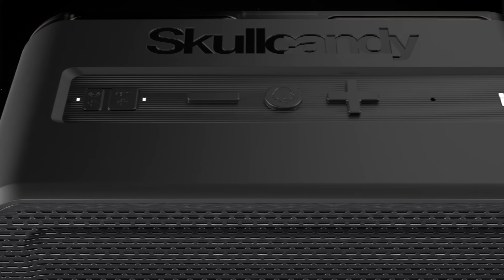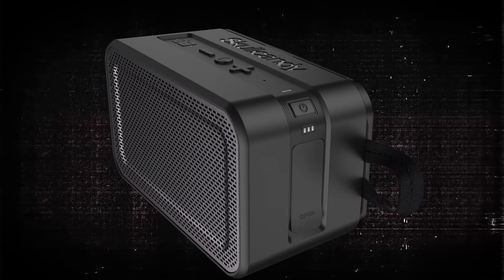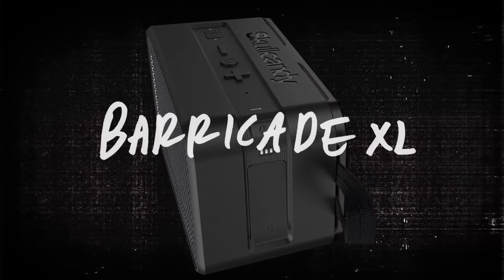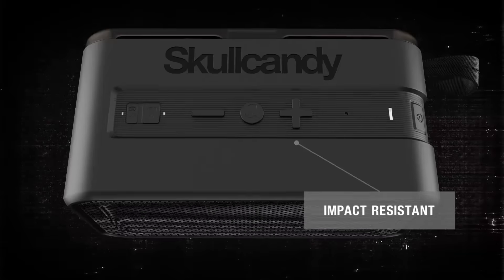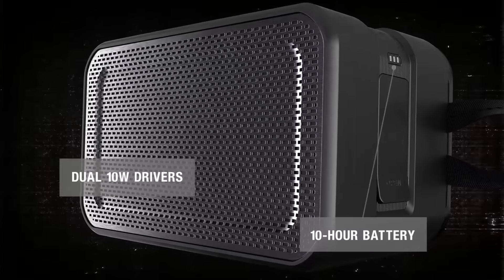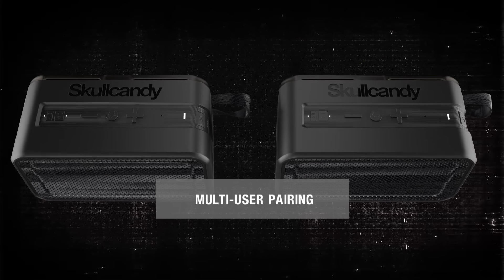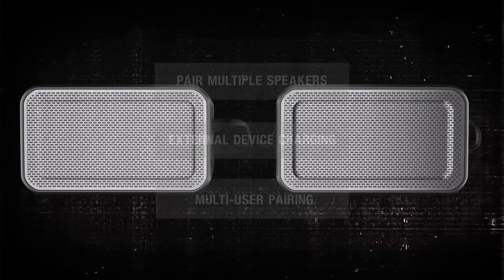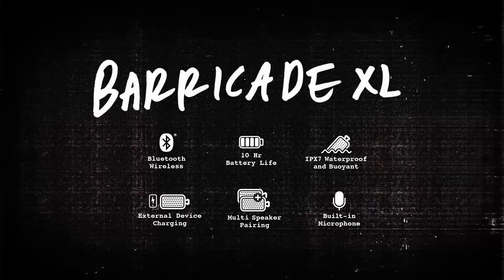Barricade™ XL Big on Style, Built for Adventure | Skullcandy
Barride XL’s impact-resistant construction not only looks and performs great indoors and out, it’s buoyant and fully waterproof up to three feet under water. Packed with tech and up to 10 hours of battery life, it lets you share powerful sound at home or on your next adventure.